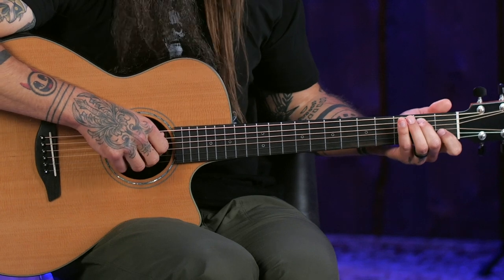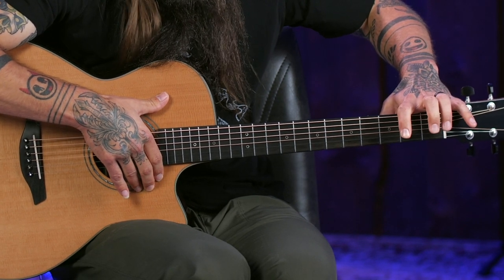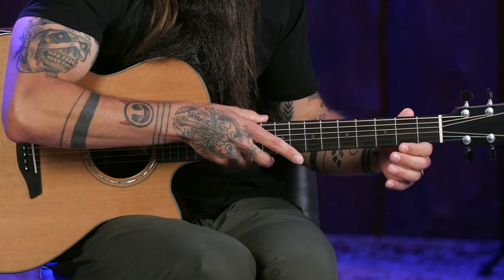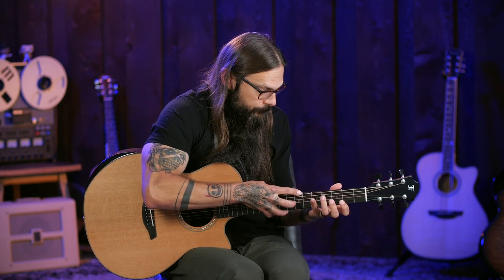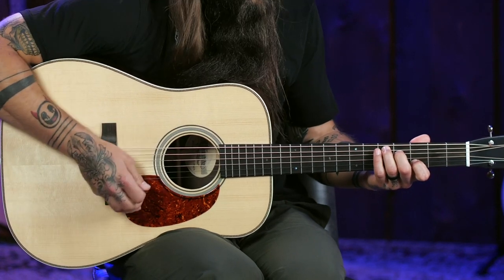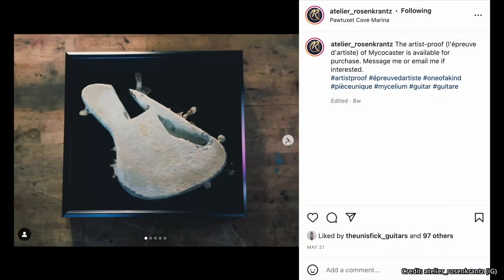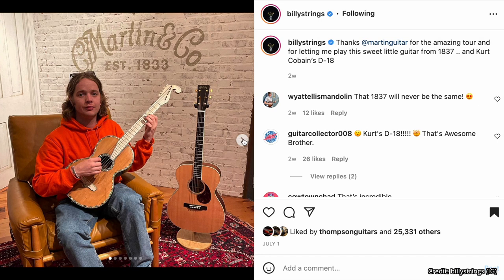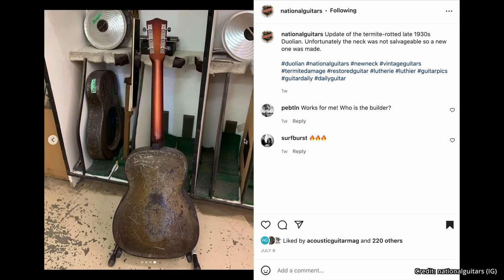Two Hand Tapping on Acoustic Guitar Made Easier ★ Acoustic Tuesday 250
Two-hand tapping on guitar isn't easy. It's even harder on acoustic guitar. But what if there was an easy, step-by-step guide for learning how to tap on acoustic guitar?

Tapping on guitar is an advanced technique. It provides a bright, ethereal sound (as long as you're not using overdrive or distortion!). And, for most of the guitar's existence, it's been used primarily on electric guitar. It's that classic shredding sound that was popularized by Eddie Van Halen and other electric guitarists.

But what if the same technique is applied to acoustic guitar? On today's episode, you'll get an easy step-by-step guide to learning how to two-hand tap on acoustic guitar. It requires a good amount of dexterity and finger strength, but Tony's Acoustic Challenge members should be up for the challenge.

By tuning down the guitar, breaking the technique into chunks, and creating actionable steps where you feel confident in your playing, I hope you can successfully apply these techniques to your playing. It's a bit of a specialized skill, but you never know what kind of creative horizons you may expand.

Two-hand tapping is a fairly new technique for acoustic guitarists. If you want to hear more examples of this technique, I highly recommend you visit the modern fingerstyle acoustic guitar genre. Many of the players in this style are virtuosos, but you'll get a taste of what kind of sonic possibilities exist.

00:00 - Intro
01:36 - How to two-hand tap on acoustic guitar
22:45 - TAC Guitar Lick Challenge
29:55 - Overcoming Best Intentions
32:20 - Guitarsenals
35:39 - Acoustic Guitar News